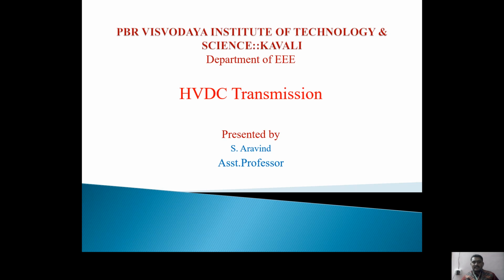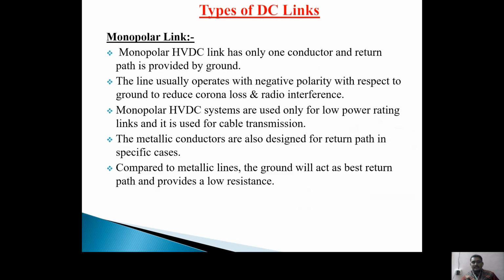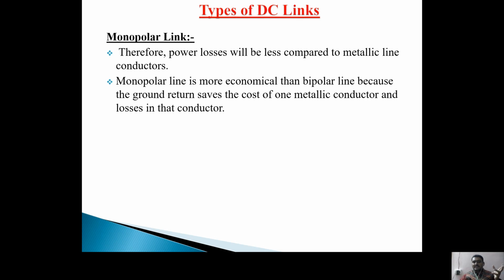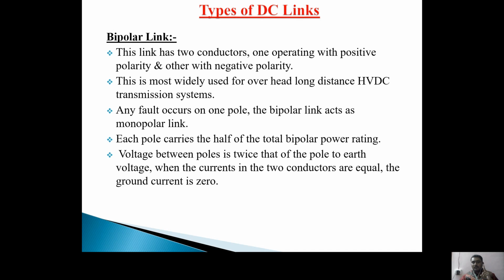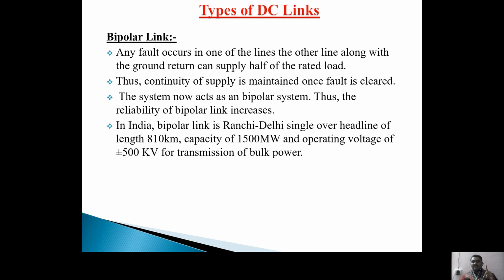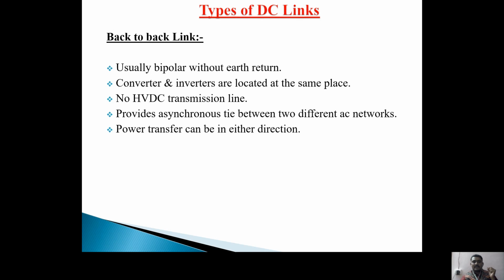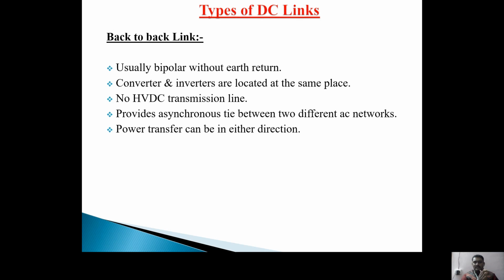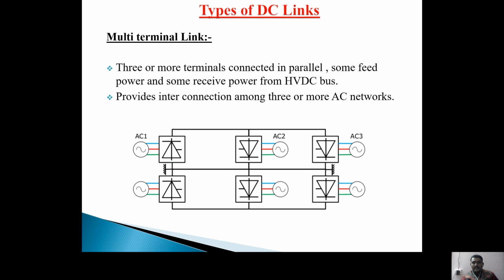HVDC_UNIT-1_Introduction to HVDC Transmission _ TYPES OF HVDC LINKS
This Video covers the following topics: Types of HVDC links
Subject: HVDC TRANSMISSION
Branch: ELECTRICAL&ELECTRONICS ENGINEERING
Year: IV B.Tech -II Semester
Unit No: 1
Unit Name: INTRODUCTION TO HVDC TRANSMISSION
Topic: Types of HVDC links (Monopolar,Bipolar,Homopolar links).